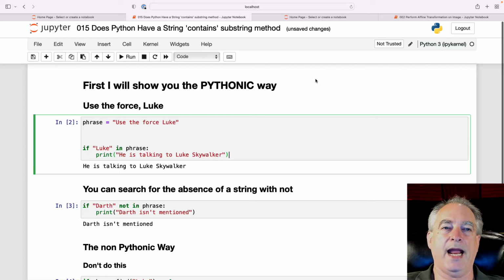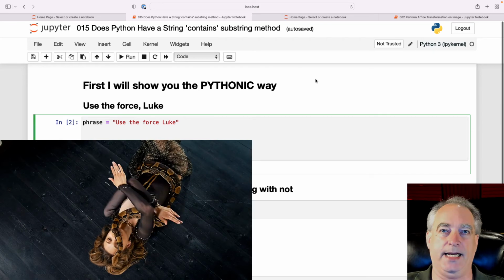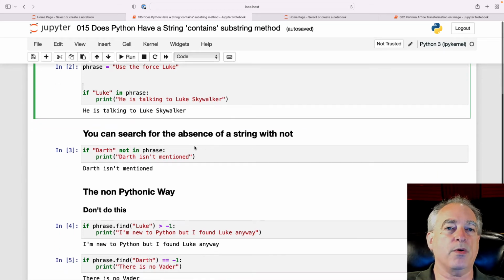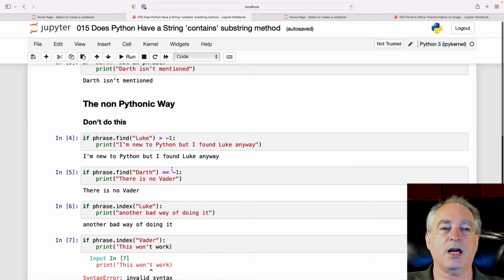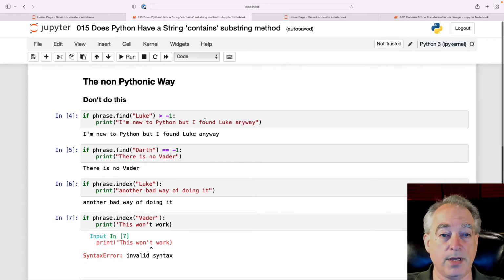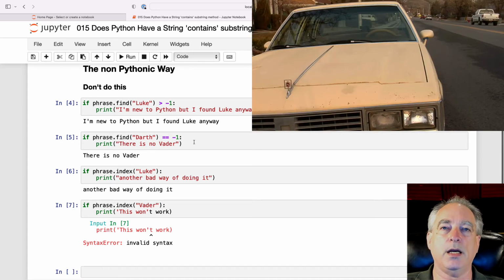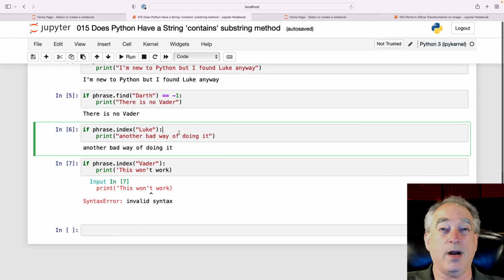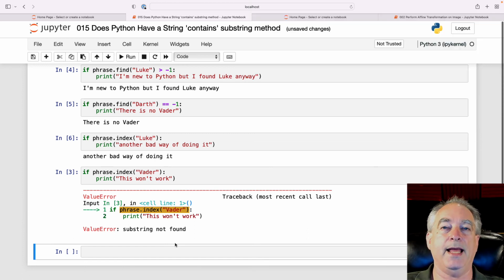Does Python Have a String 'contains' substring method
How to detect substrings in Python.  Use the very pythonic in and not in.  Avoid find and index for detecting if string is in another string.